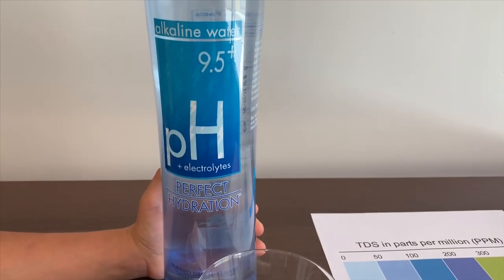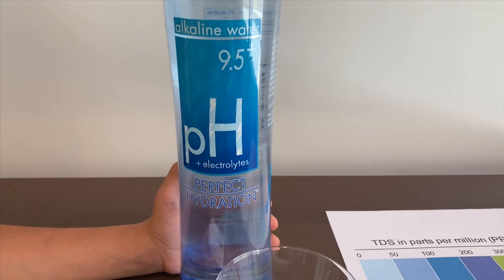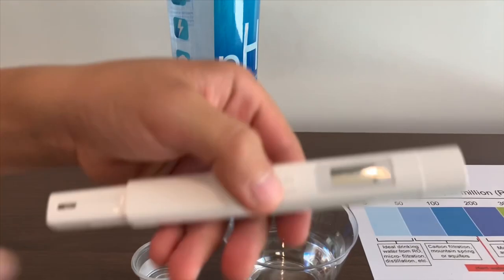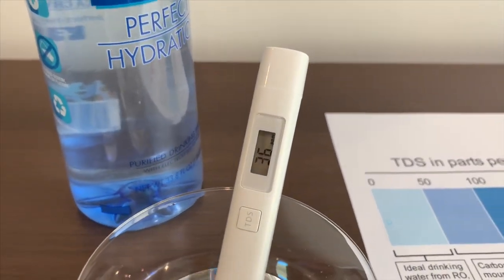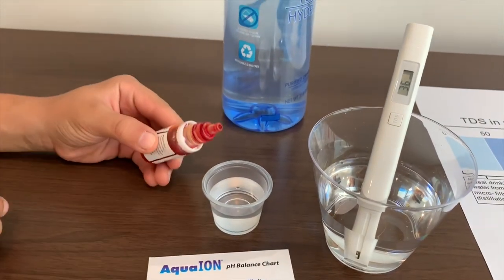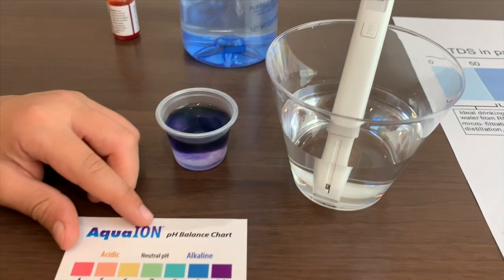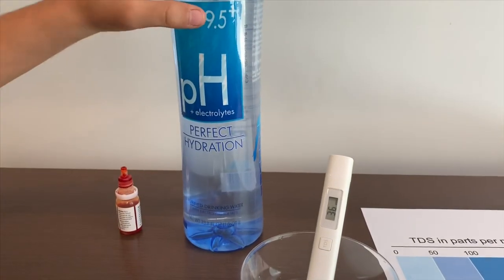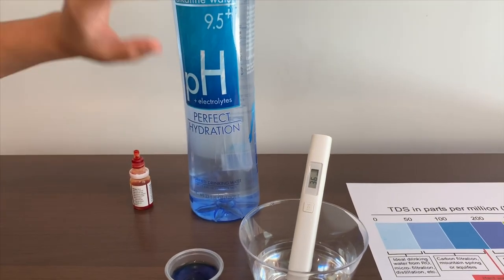Perfect Hydration Water test - pH and TDS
Purified drinking water with electrolytes for taste
If you'd like to buy this water from Amazon, please
Results:
pH: 10
TDS: 36